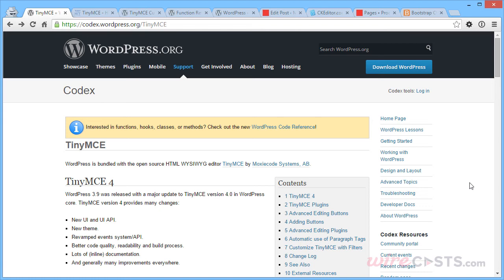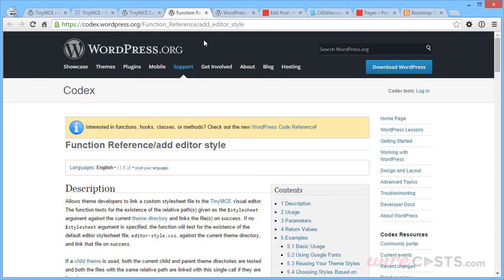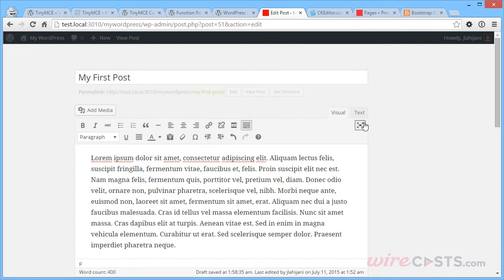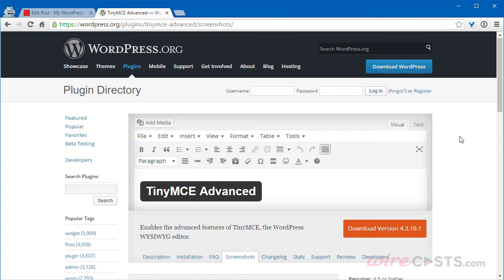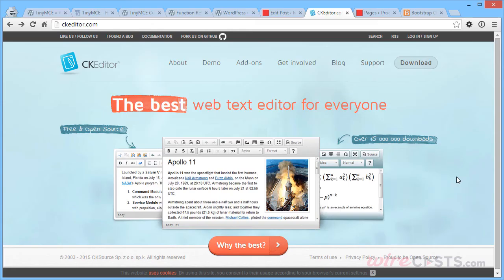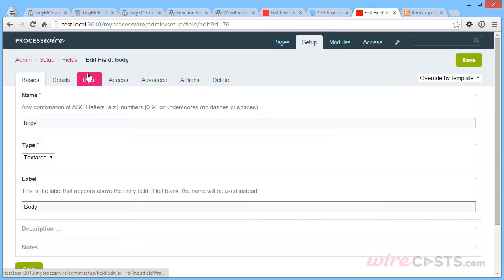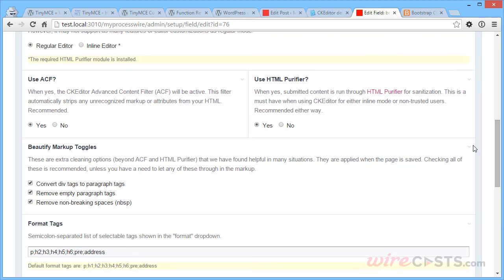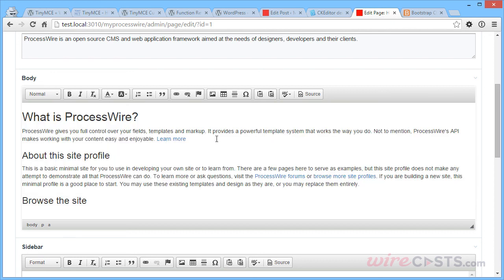WordPress vs. ProcessWire - Visual WYSIWYG Editor